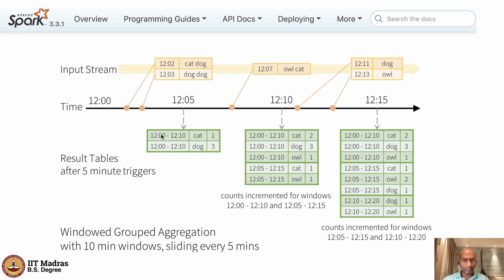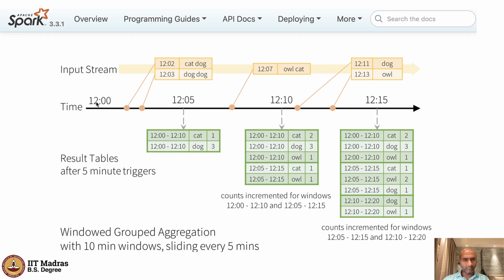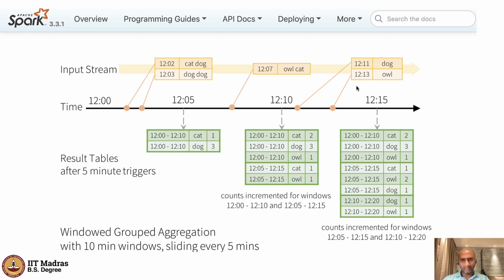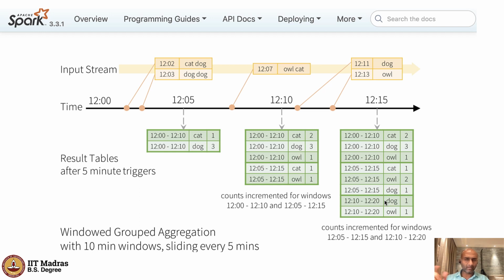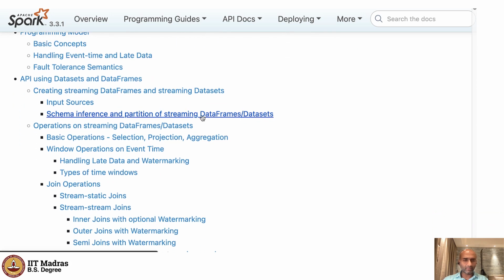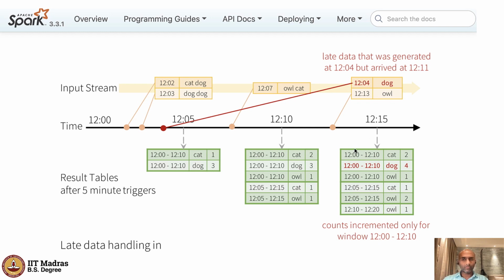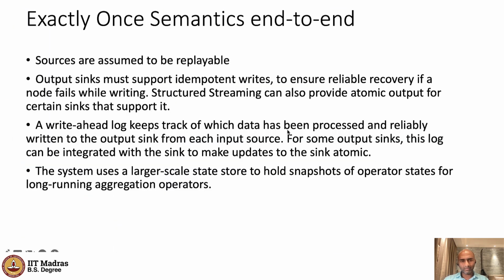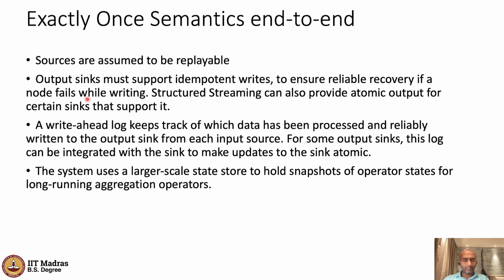45. Time-based event processing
Deep-dive into Structured Streaming handling time, and exactly once semantics end-to-end